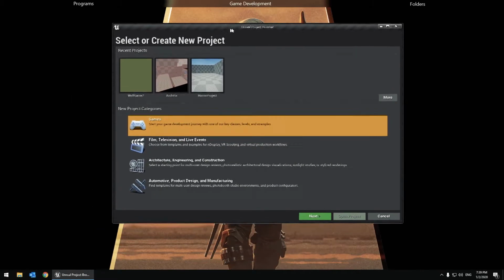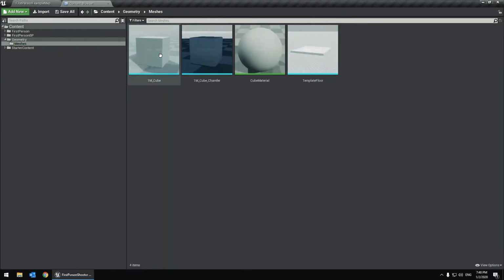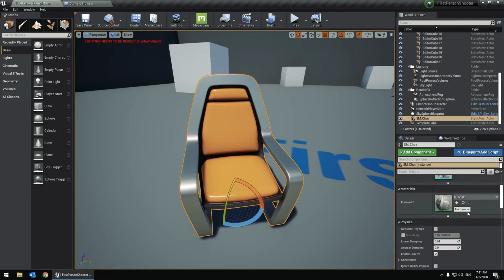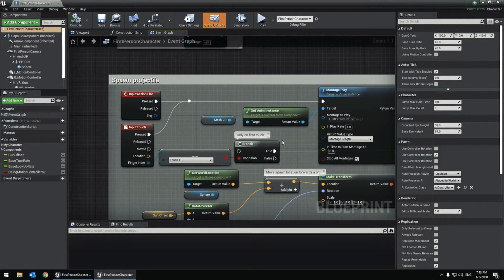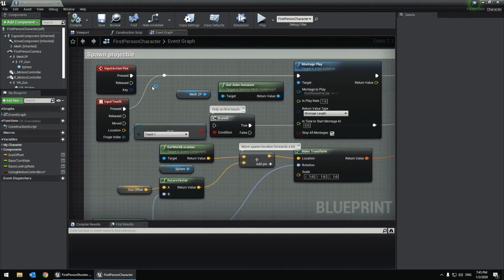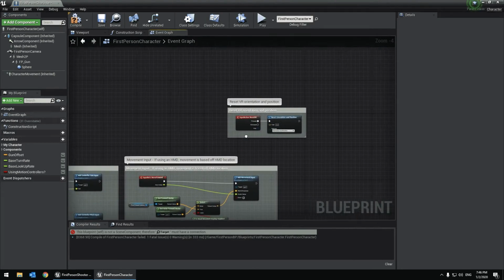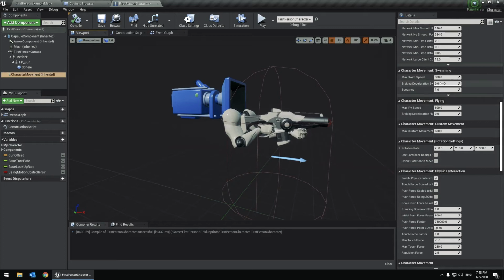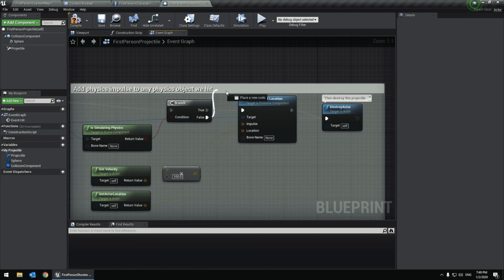E01 - Setting Up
Building an FPS in Unreal Engine 4

Sorry for the poor audio in this one, I am hard to understand. Might upgrade to a new mic soon.

Help me continue what I do!